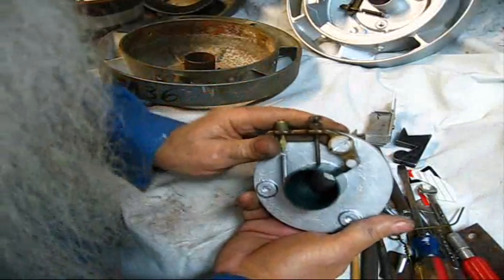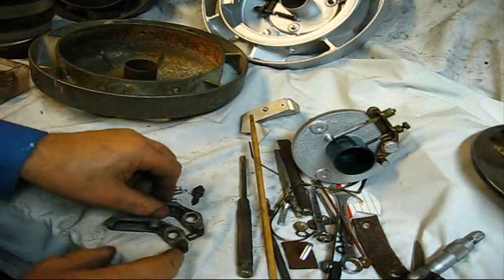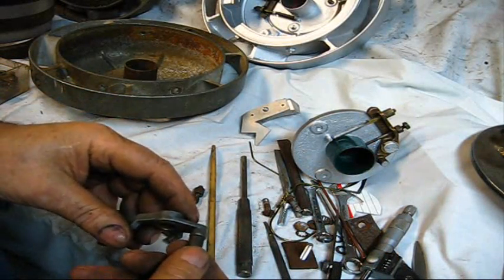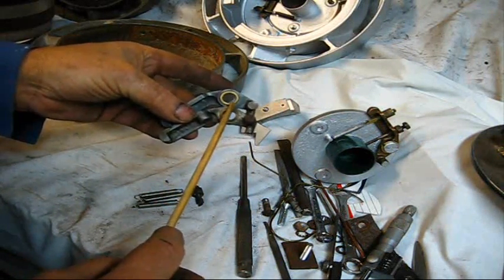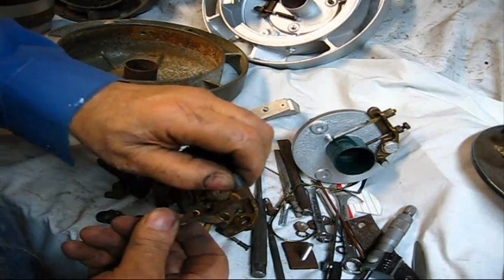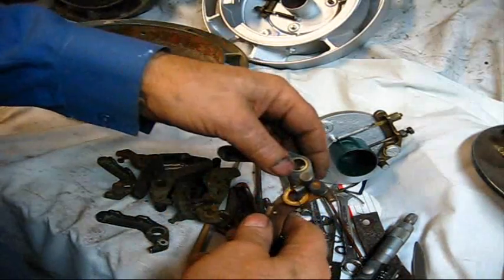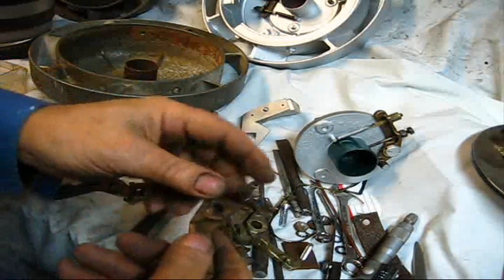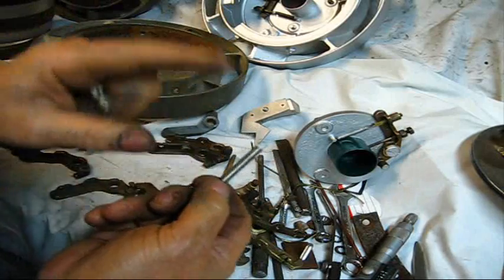Maytag model 92 ignition system #2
The single cylinder maytag model 92 multi-motor had a great run that started in 1927 and ended in 1937, (only to be replaced with the twin cylinder model 72), made in the U.S.A., Newton, Iowa,,, the american bosch, type fy-ed4 flywheel magneto was used for the complete production run of the model 92 engine, and with only a few minor changes, now all these years later we find ourselves rebuilding these old rusty, smokey, oiley, did a say smokey,, yes, but now we need to get 'er timed, follow along for a few videos as we confirm that all related parts are in good condition and we will put 'er in time,, no special tools needed,,,  the flywheel magneto as a whole is the ignition system,,  the definition of ignition : the process or means of igniting a fuel mixture,,,,,,,,,,  the definition of system : a group of objects or units so combined as to form a whole and work, function, or move interdependently and harmoniously, : (2) a body that functions as a whole,,,,,,,  thank you,, leave a comment, subscribe, pass it on,  this is the end of part two,, to be continued,,,